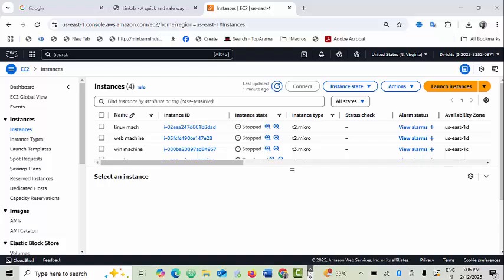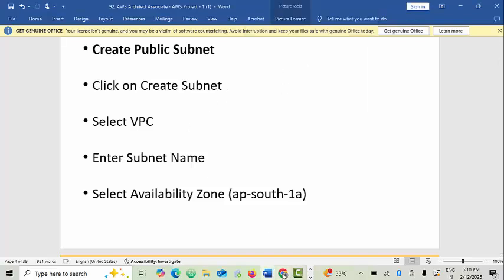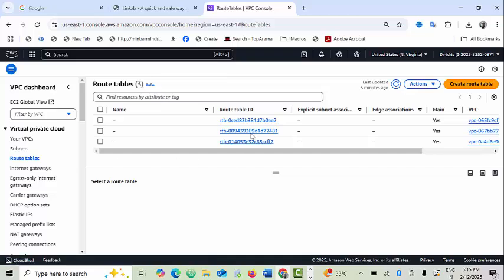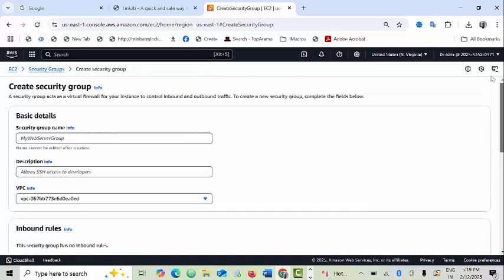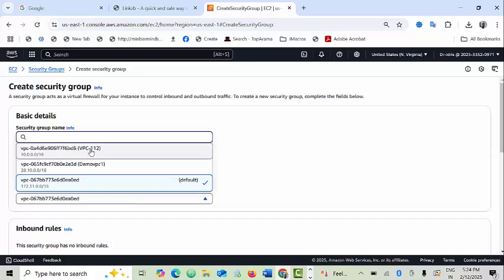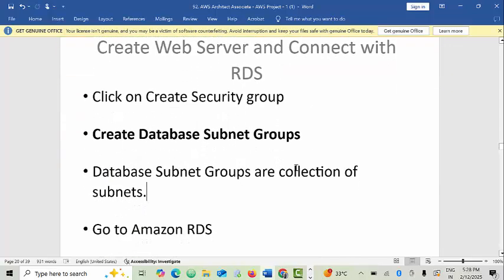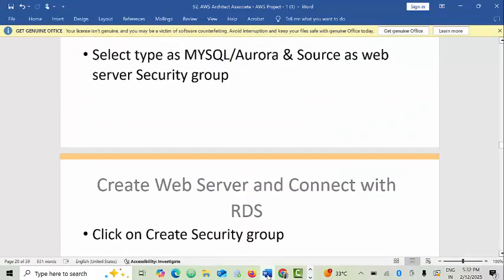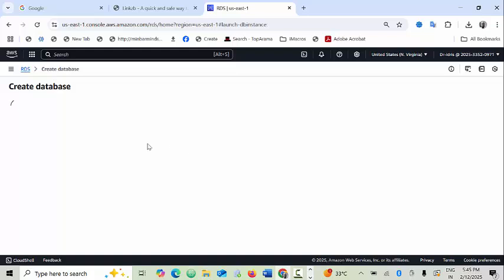PROJECT- Create Web Server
AWS Project - 1
Create Web Server and Connect with RDS
• This tutorial helps you install an Apache web server with PHP and create a MySQL database. The web server runs on an Amazon EC2 instance using